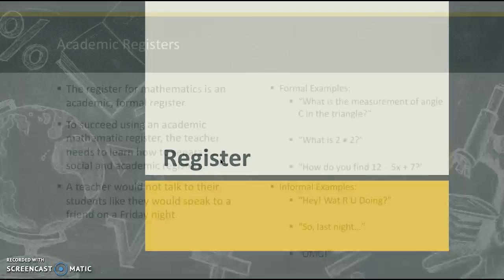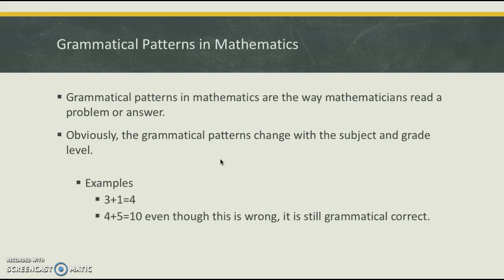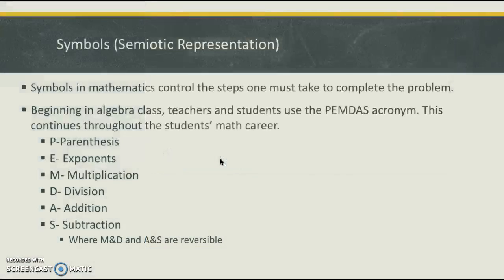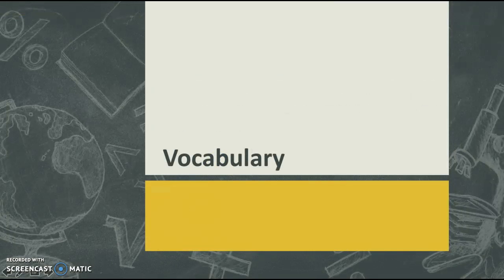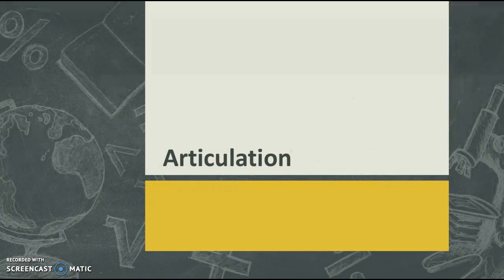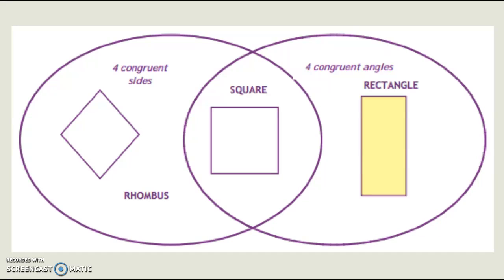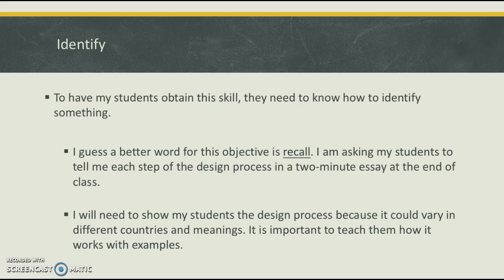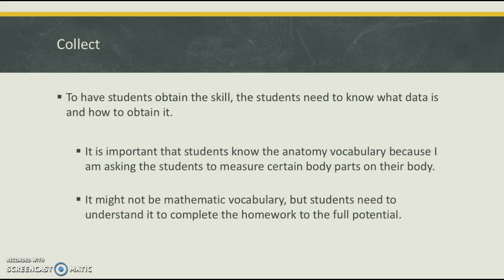Language Demands in Math